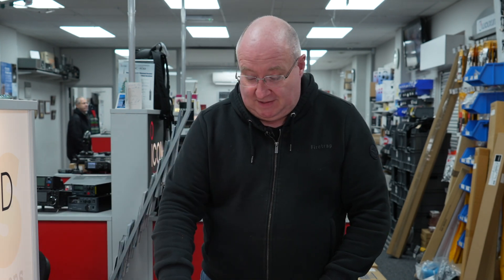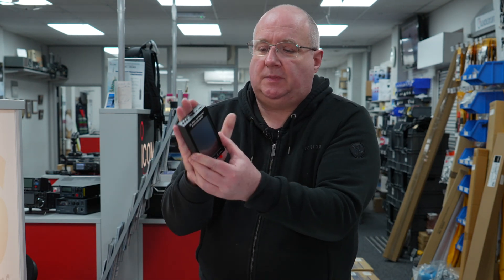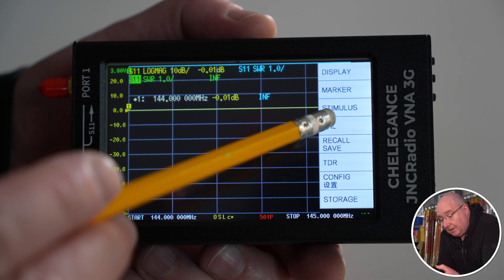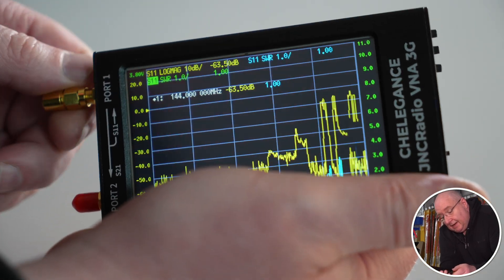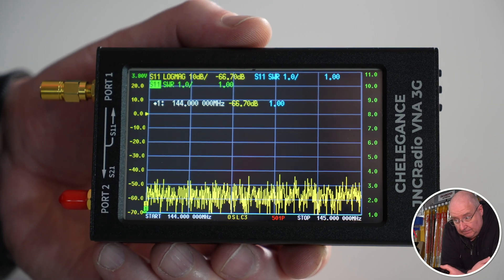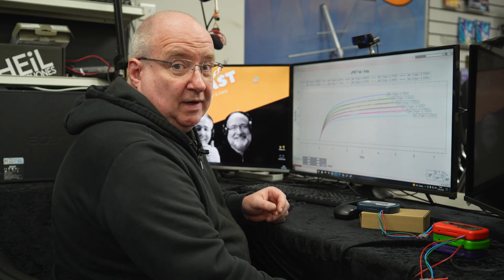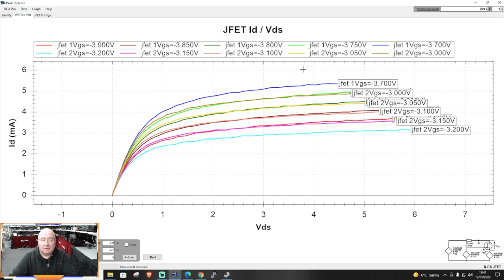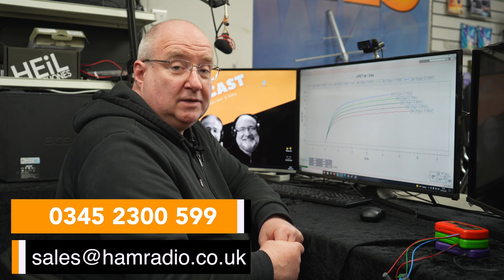NEW JNCRadio VNA 3G Portable Vector Network Analyzer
JNCRadio VNA 3G is a portable Vector Network Analyzer with frequency coverage 50k-3GHz.
It is featured with a 4.3-inch IPS screen and a metal case, sweep speed running at 400 pts/s(4 times faster than the original).